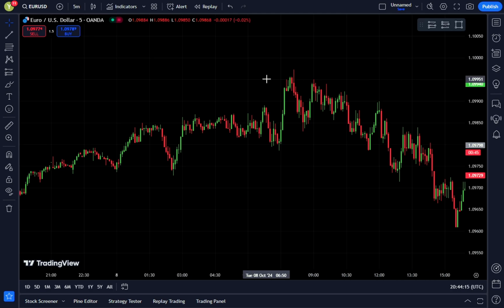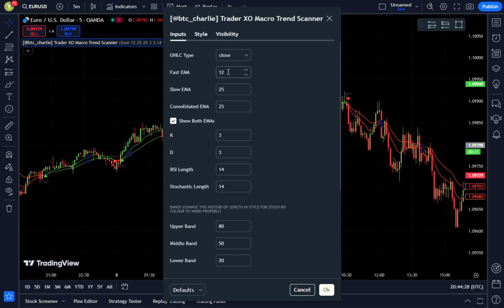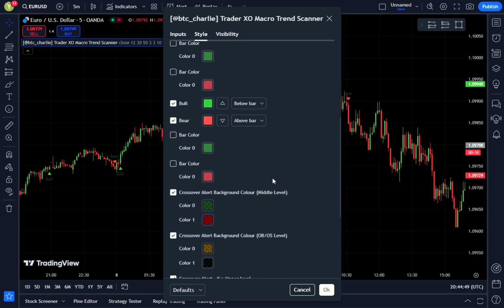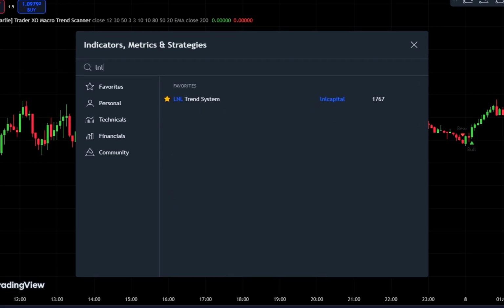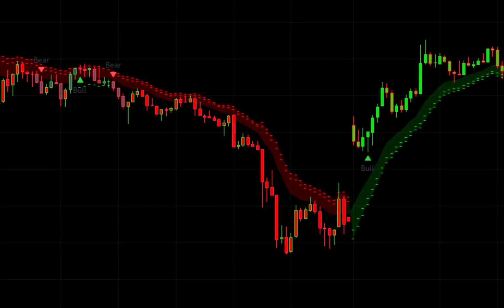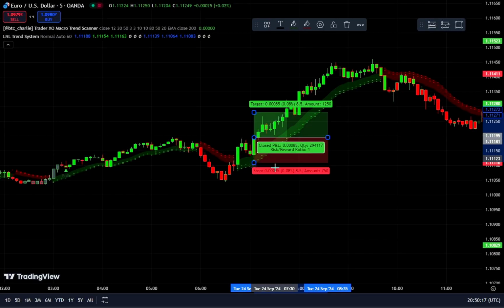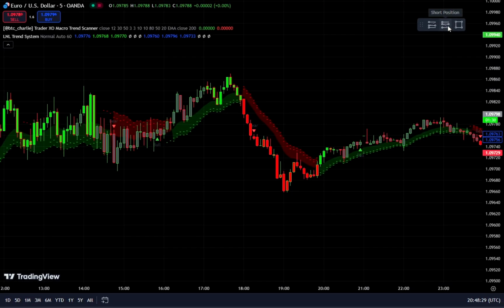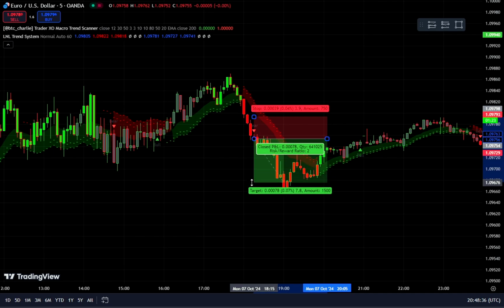Great 5 Minute Scalping Trading Strategy That You Should Try !